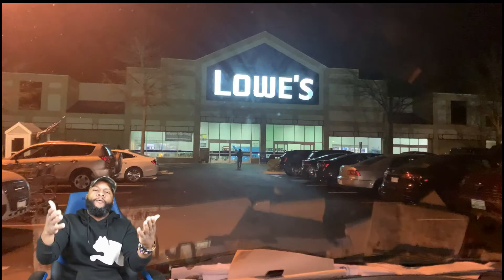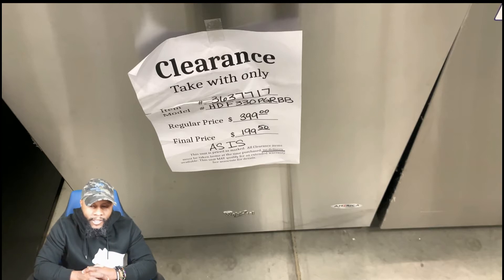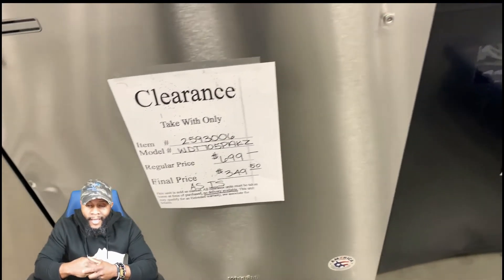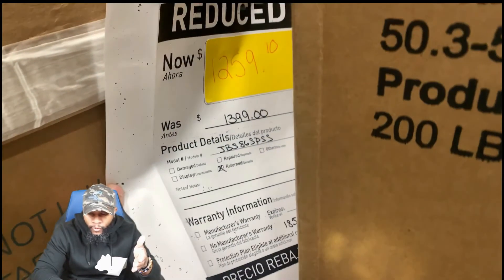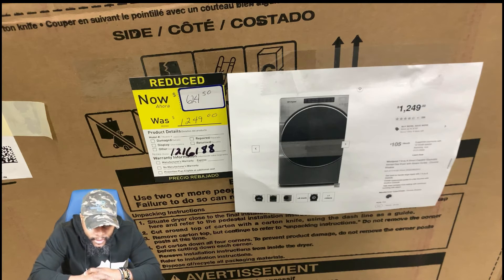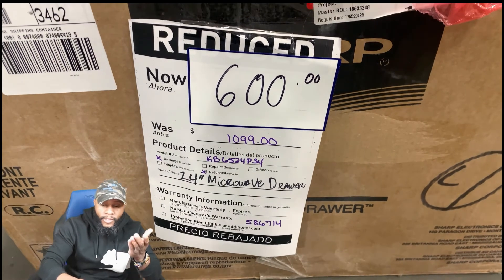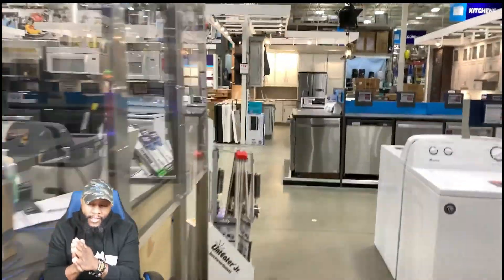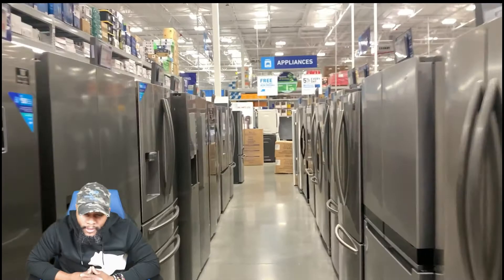best appliances for sale in 2021... @lowes for sale...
IPHONE 10XR

LIGHTS: ESDDI
MICROPHONE: RODE
TIMESTAMP
0:00-INTRO
0:16- APPLIANCES FOR CHEAP
09:17- SUBSCRIBE